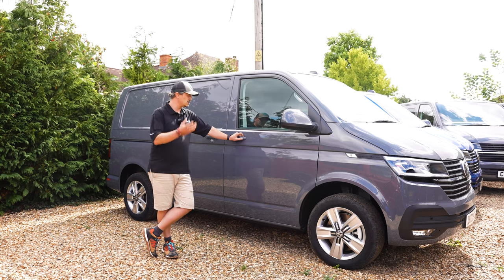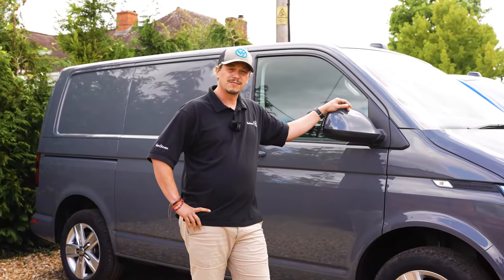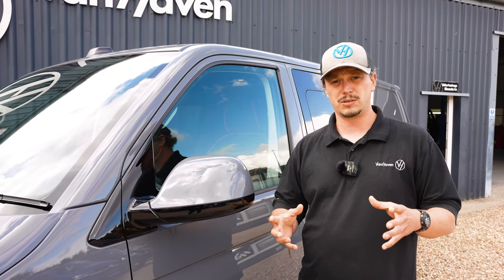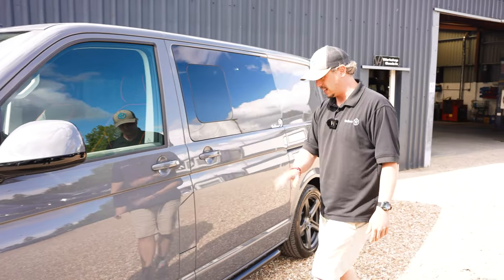SIMPLE & REFINED TRANSPORTER T6.1 || VAN HAVEN TT EDITION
Join Olly for this weeks episode of Van Haven TV where we'll take a look at the understated and subtle Van Haven TT Edition and what makes it just so cool... What do you think of our TT edition T6.1 Transporter?!

FOR YOUR BESPOKE, HIGH VALUE, MODIFIED AND CUSTOM VW TRANSPORTERS

Van Haven,
Unit 5 Barn haven Rivers Corner,
Sturminster Newton,
Dorset,
DT10 2AD